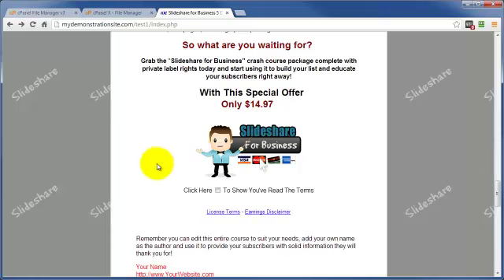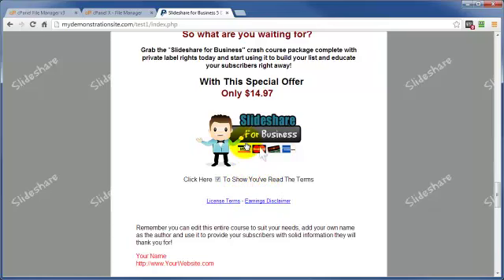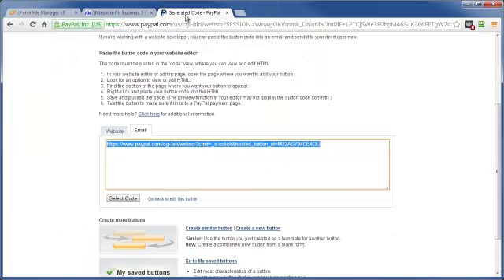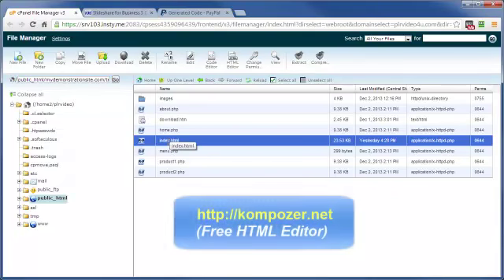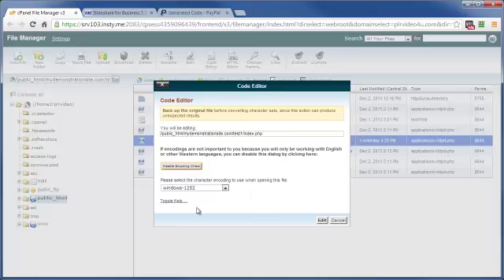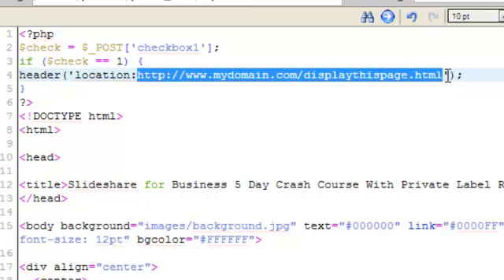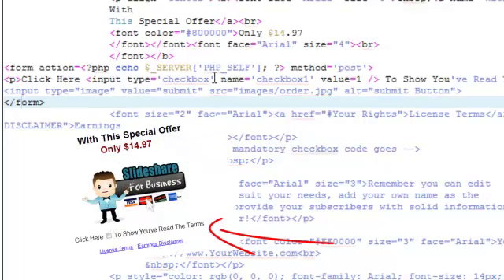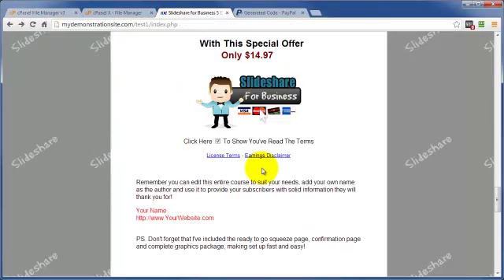How Does Paypal Work - Bonus Video 1: The Mandatory Check Box and Its Importance